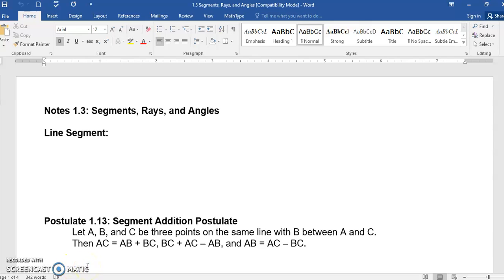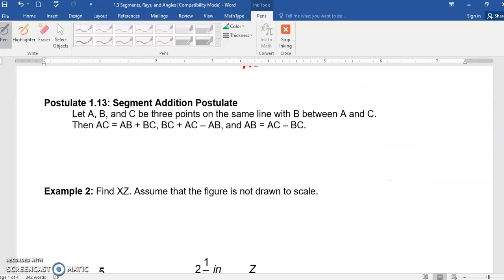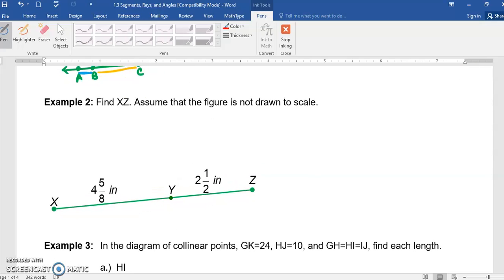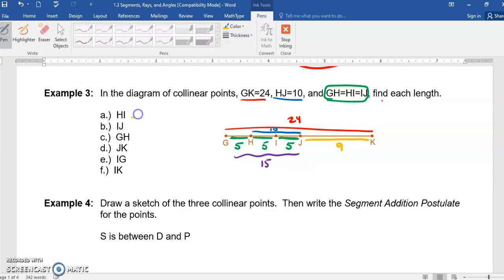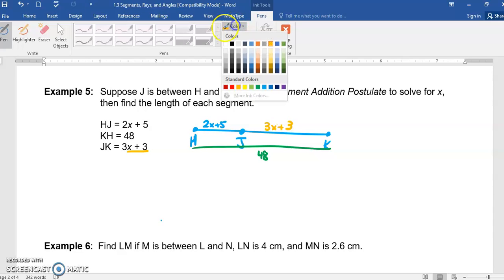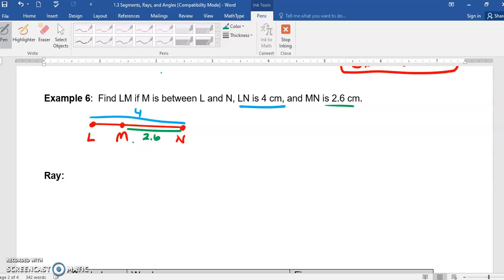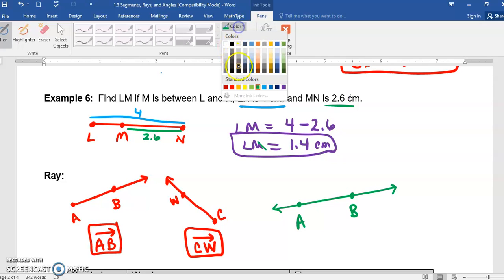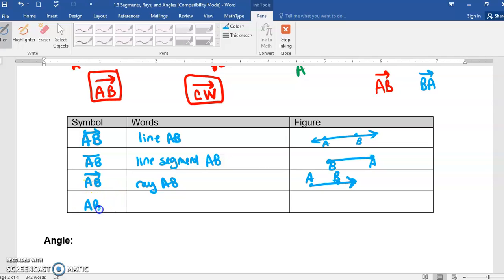1 3 Segments, Rays, and Angles part 1